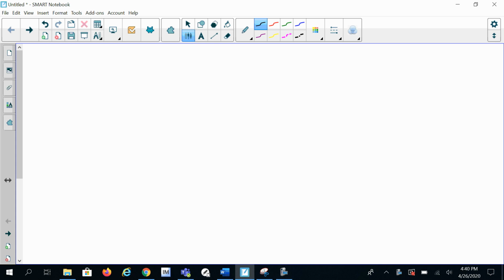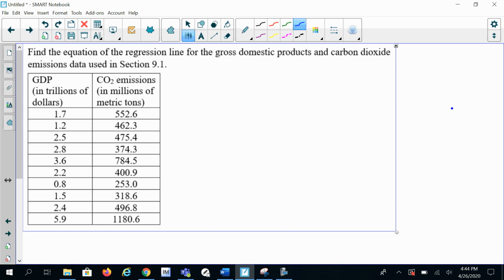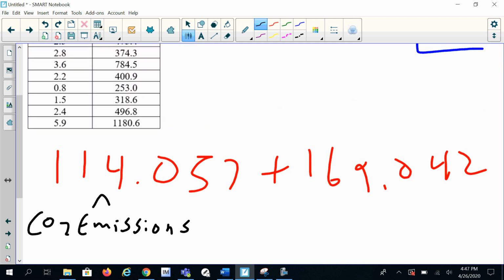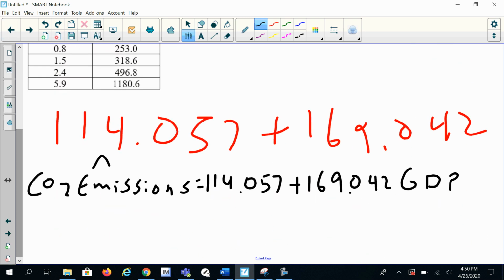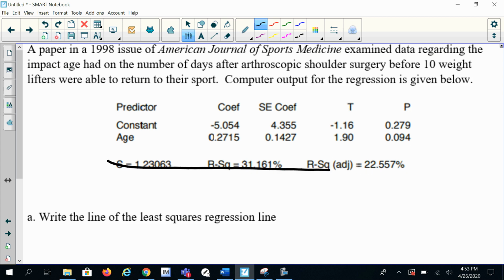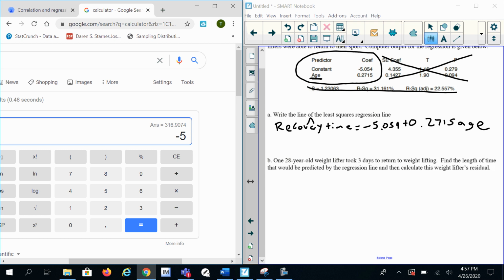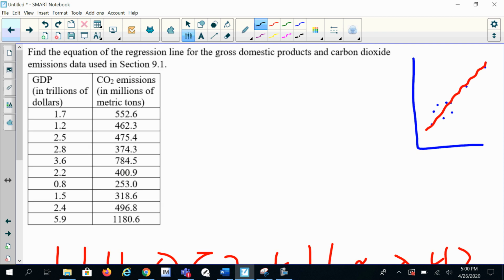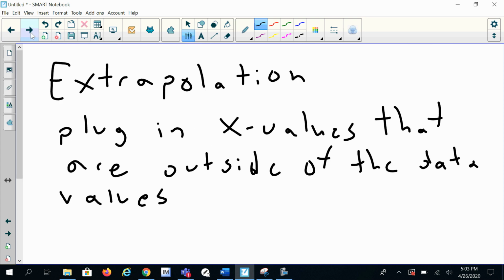5. 9.2 Least Square Regression Line and Residuals